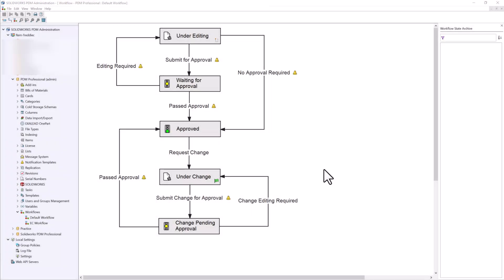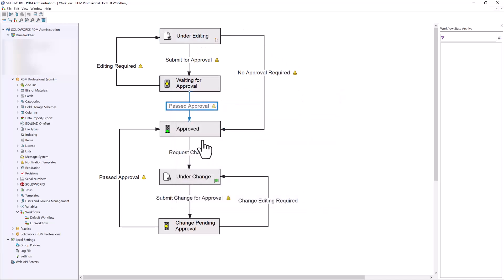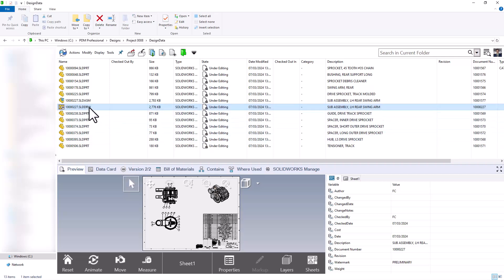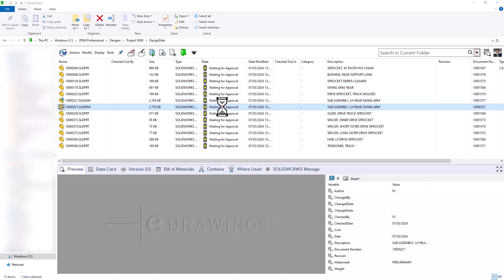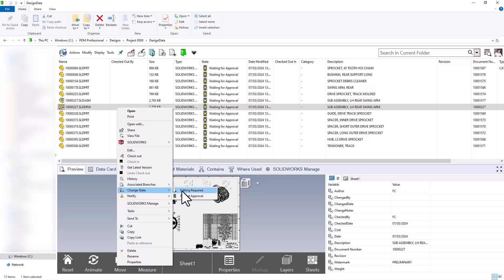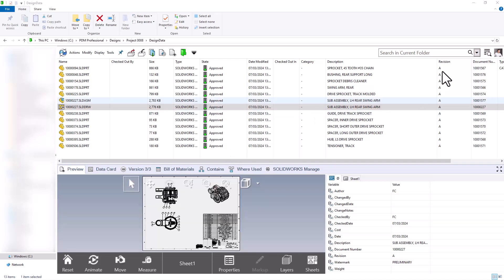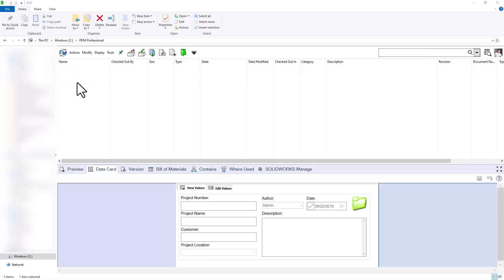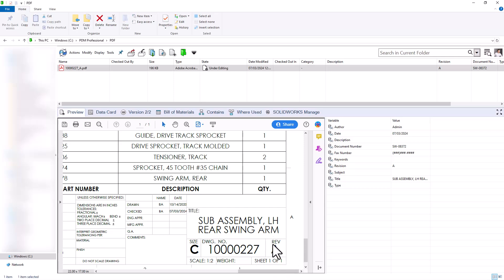SOLIDWORKS PDM - Revision and Control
This video shows how to move files through a workflow to automate the revision process. In this example, an engineer has finished their design work and submits the files for approval by sending them through the workflow and notifying the manager. It is then up to the manager to decide whether to approve or reject these files using the workflow. This is just an example of how this process can look but could be modified to mimic other types of approval processes.